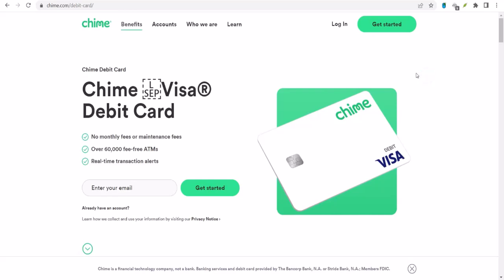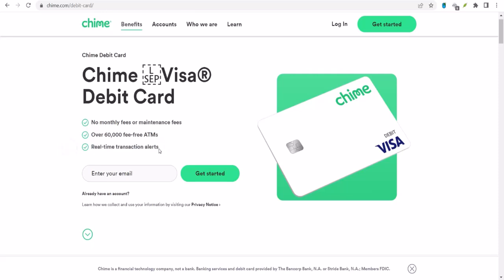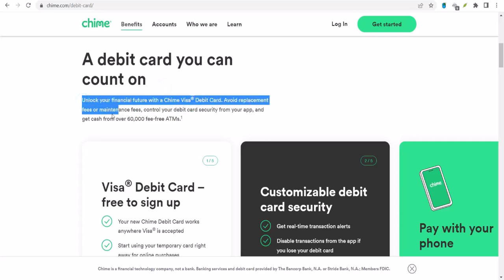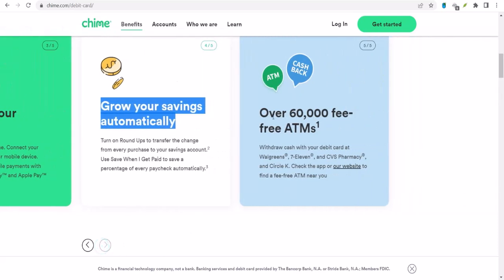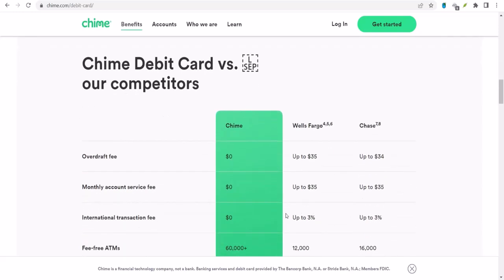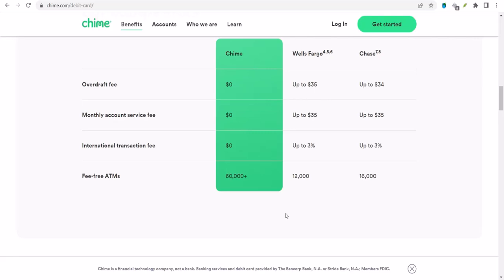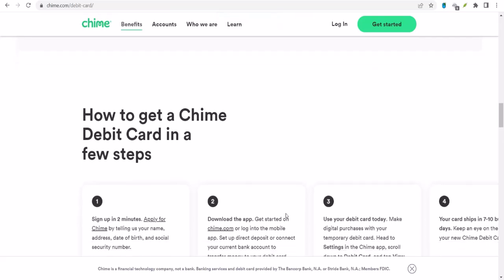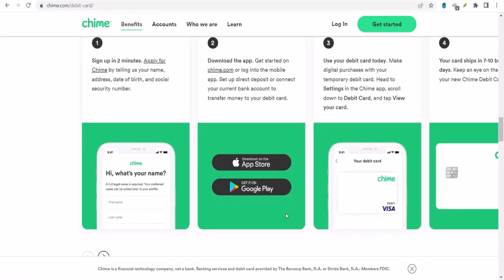How much is the Chime credit card limit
In this video we talk about How much is the Chime credit card limit